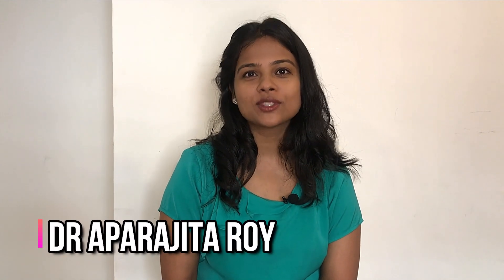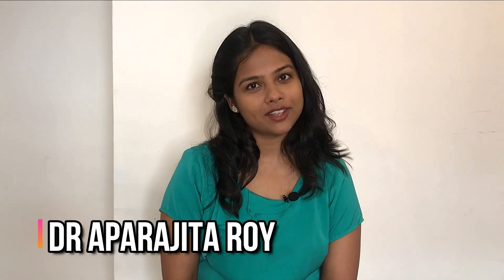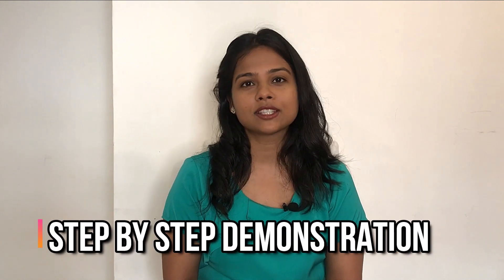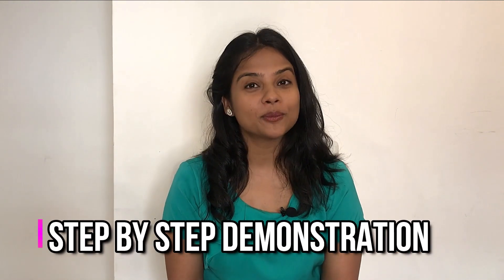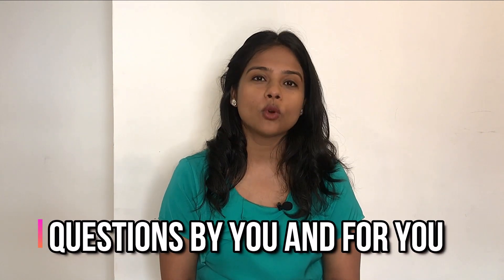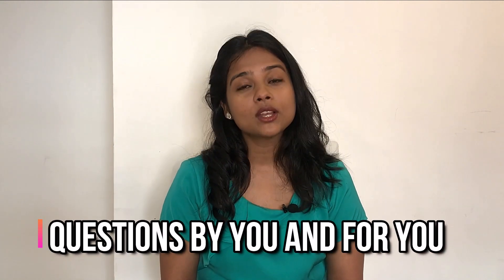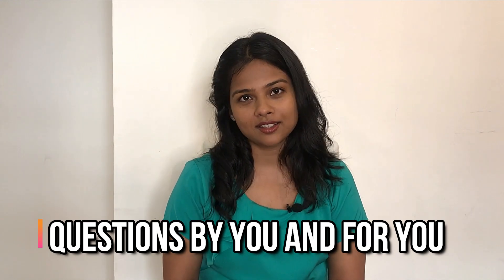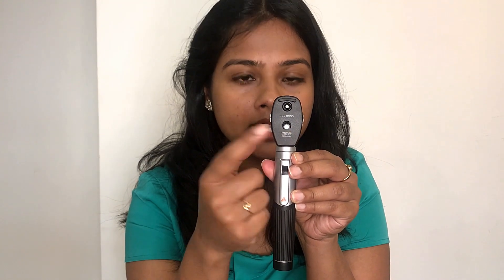PACES UK Station -5 Ophthalmoscopy/Fundus Exam Step-by-step How-to Guide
PACES UK Station -5 Ophthalmoscopy Step-by-step Guide. How to pass station-5 Fundus Exam for PACES?
In today’s video, I will discuss how to approach a Fundus examination station in Station5 of PACES. You will learn how to do an ophthalmoscopy examination step by step in this video. Fundus examination is an integral part of the station 5 PACES and is a source of anxiety for PACES candidates. Remember, in station 5 you have to make a diagnosis of the underlying disorder from history and relevant physical examination. Even if you are not an expert in ophthalmoscopy, by a step-by-step approach in history, you can already arrive at your diagnosis even before picking up your ophthalmoscope.
In Part B,I  discuss how to take consent and then step by step demonstrate how to perform an ophthalmoscopic examination. If you have never done ophthalmoscopy before this video will demonstrate to you exactly what you need to do.

Do you want to come and work in the UK without PLAB or MRCP? Have you heard about the Royal College of Physicians (RCP) sponsored Medical Trainee Initiative (MTI) Program?

|| BUSIENSS ENQUIRIES ||